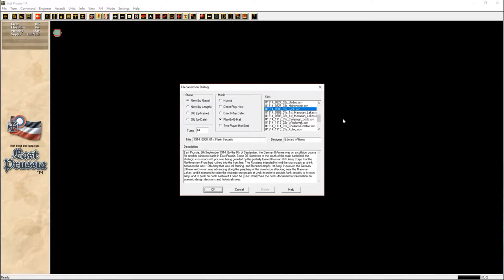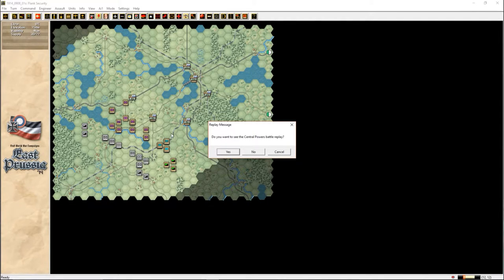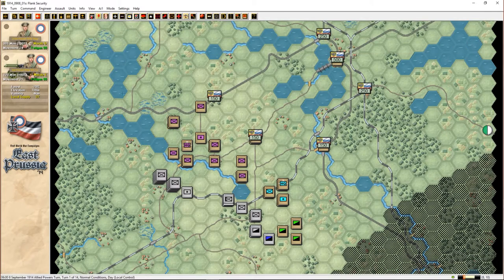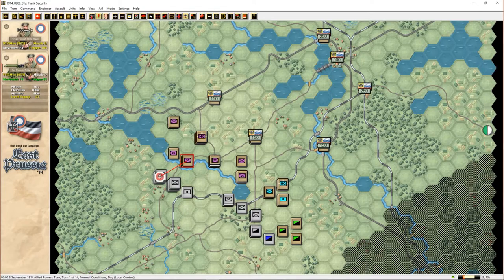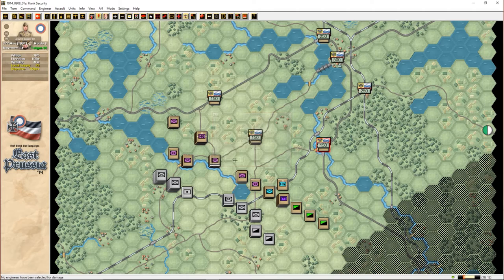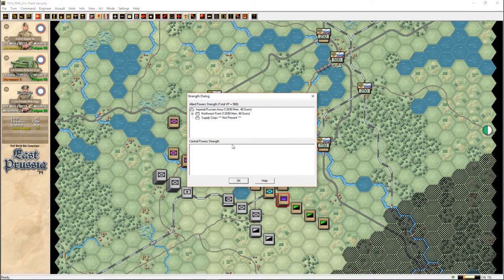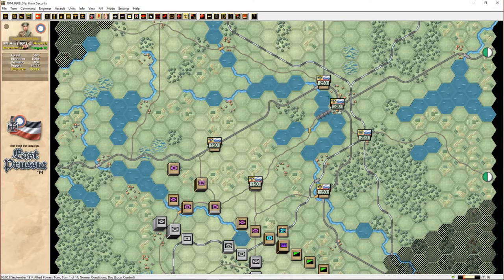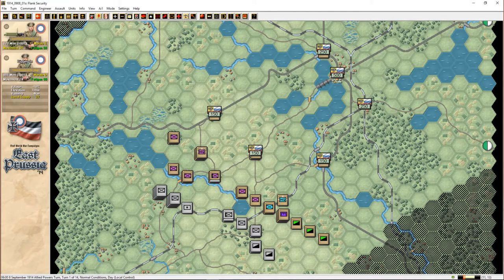The Battle of Lyck: East Prussia '14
The Germans are attacking our brave Finnish troops! We must hold the line here at Lyck, so that we have a link between the new 10th Army and Rennenkampf's 1st Army. Can we do it?

Intro Music - Track composed by James Hannigan, Album by Frank Klepacki, James Hannigan & Timothy Michael Wyn - published by EA.

Soviet March and all associated copyright is owned by Electronic Arts.